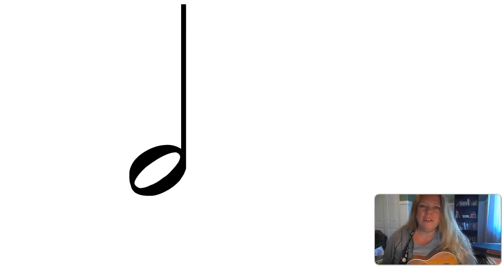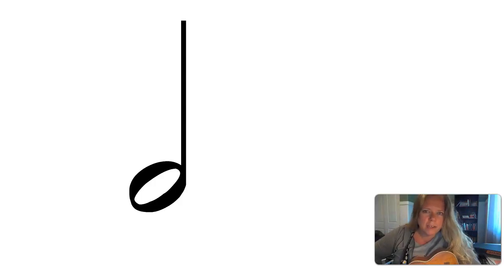Page 13 Notes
The one where we learn to identify whole, half, and quarter notes